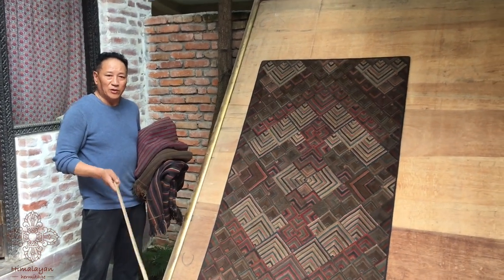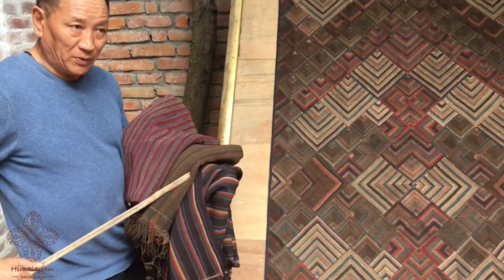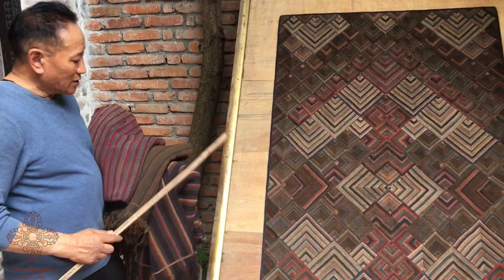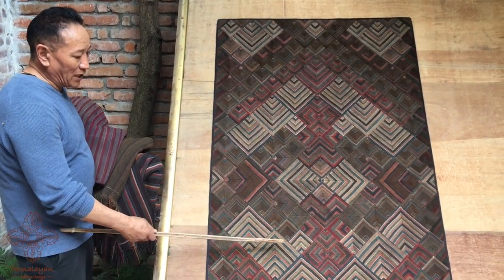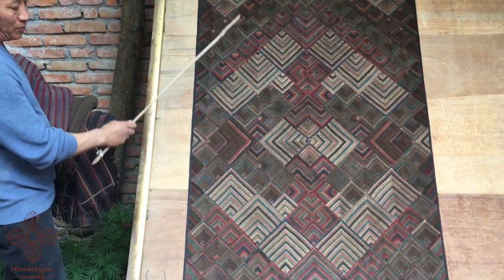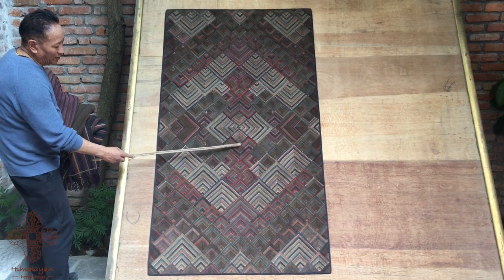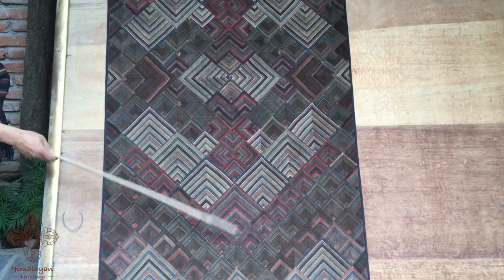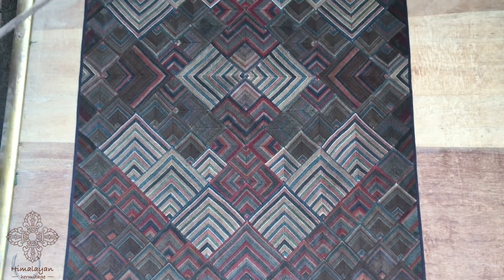Artist Pasang explains about 'Shining Dorje Amongst the Stars', Tibetan Wall Hanging Art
Artist Pasang explains about 'Shining Dorje Amongst the Stars', Tibetan Wall Hanging Art. To learn more about his collection,